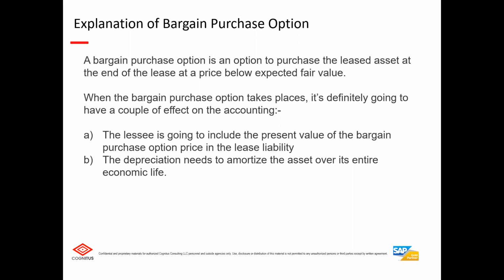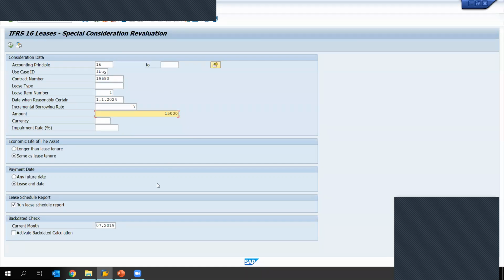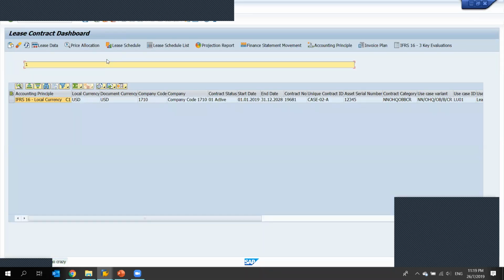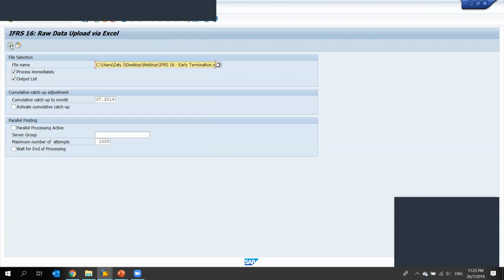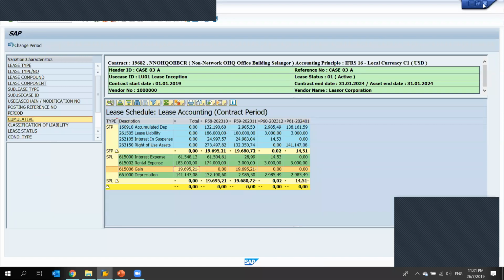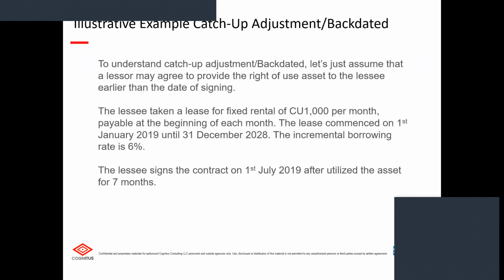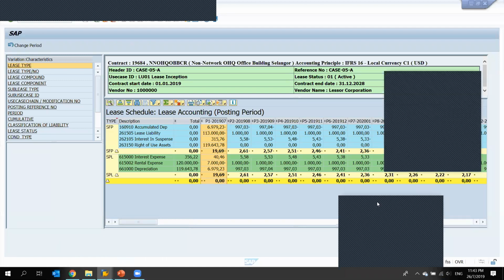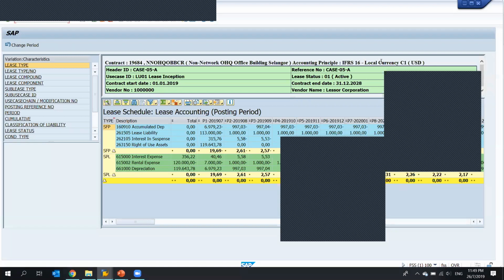Hamilton Engine: Special Events and Functionalities